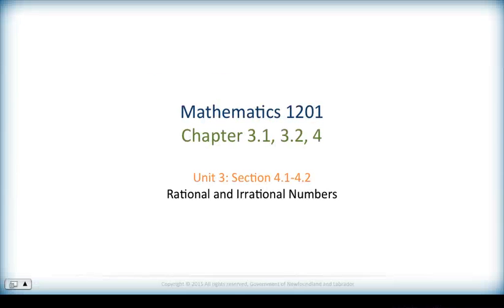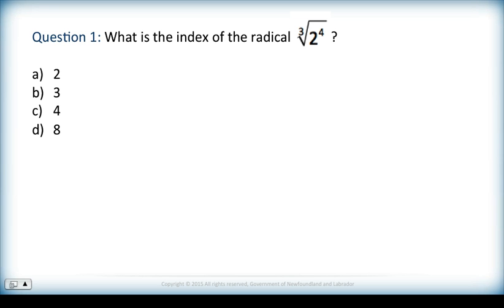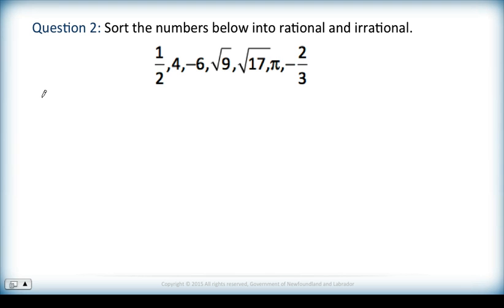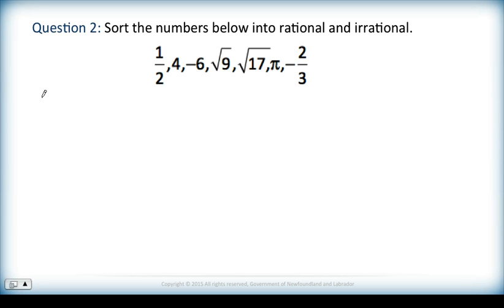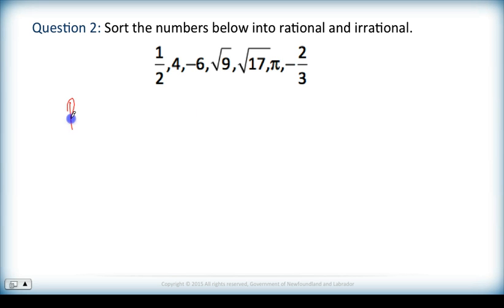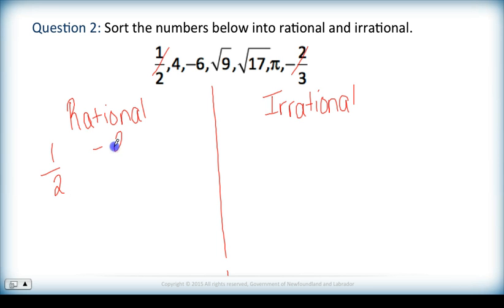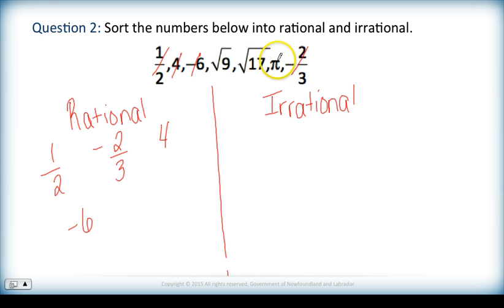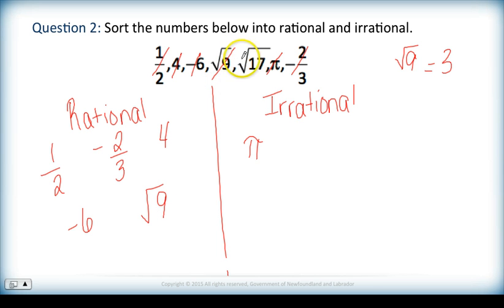M1201 U3S4.1 - 4.2 Rational and Irrational Numbers - Review